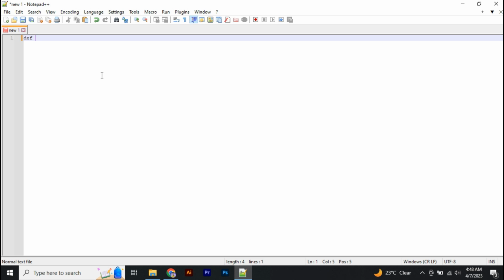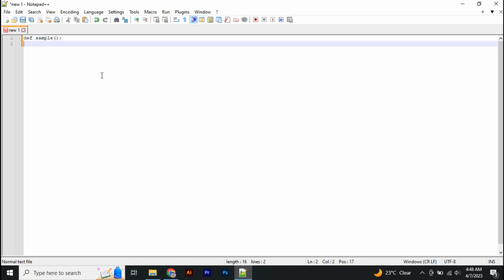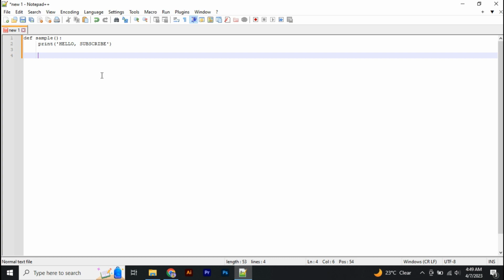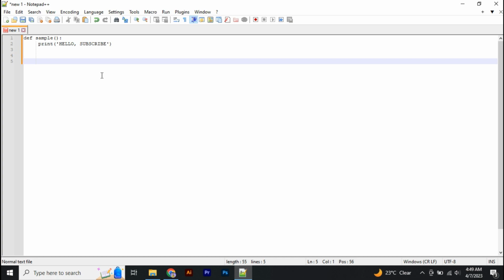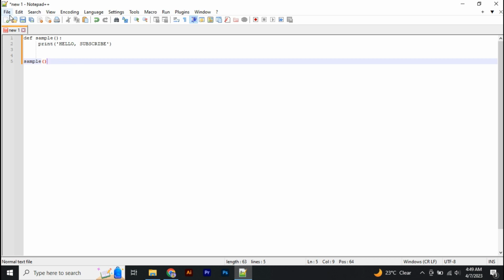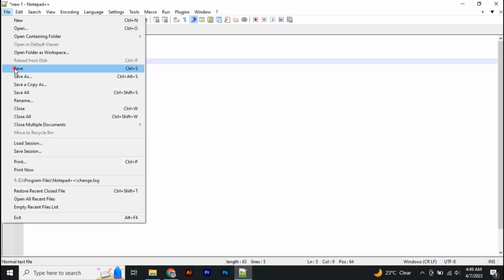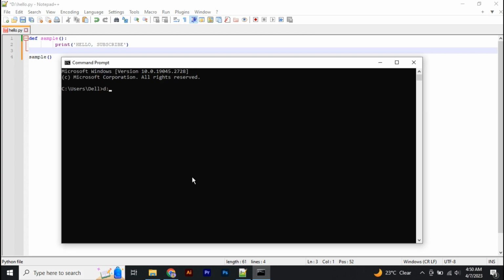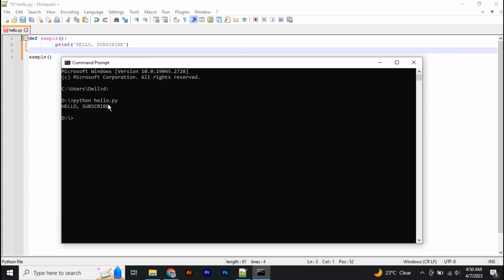How To Call A Fuction In Python (Simple 2025)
In this video I'll show you how to declare call function in python. The method is very simple and clearly described in the video. Follow all of the steps & create and call a function in python.